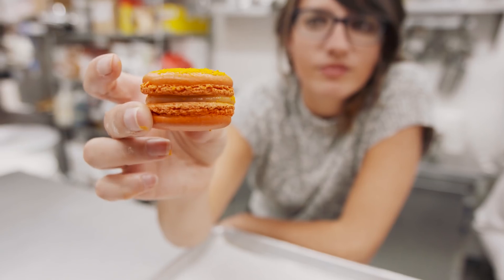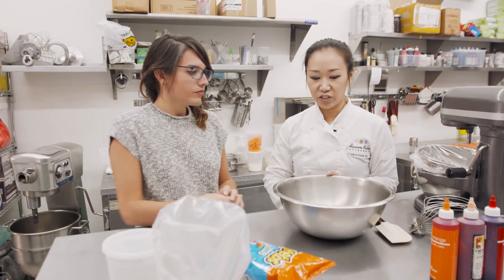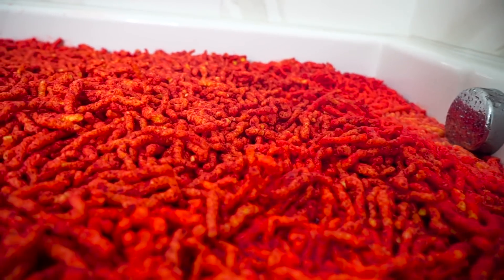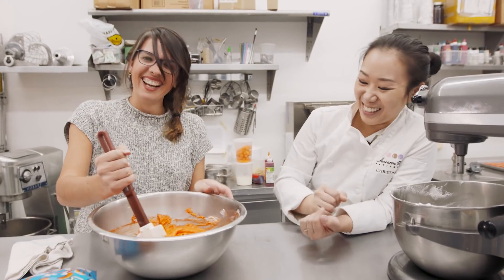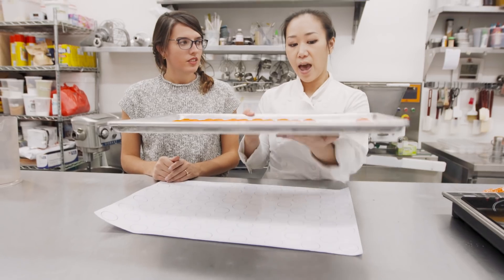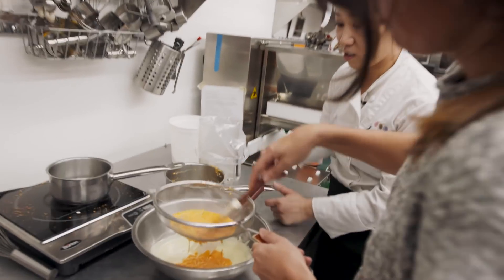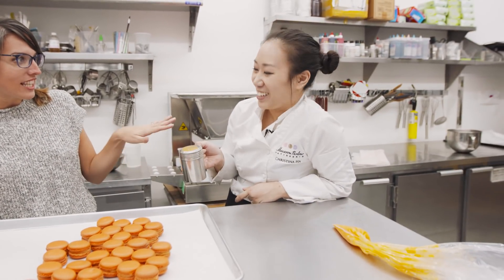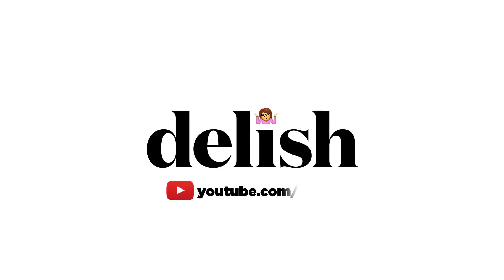WTF Are Cheetos Macarons?! | WTFood? | Delish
Cheetos Macarons Are For True Cheetos Lovers ONLY

In the latest adventure of Lindsay tries weird s*it, I traveled to the Lower East Side of Manhattan to Macaron Parlour to meet the evil genius behind the Cheeto Macaron. No, this is not a drill: a Cheeto — the cheese puff we've been snacking on our entire lives — meets a classy AF macaron. (A French baker is definitely crying somewhere in a corner over this American hijacking.)

Christina Ha, the owner of Macaron Parlour, is a Cheetos lover who, late one night while online browsing, came across "cheese powder". Intrigued, she bought it and put it on a shelf at her shop, assuming one day an idea of what to do with the stuff would strike. Around Halloween a few years ago, inspiration struck — and the Cheeto Macaron was born.